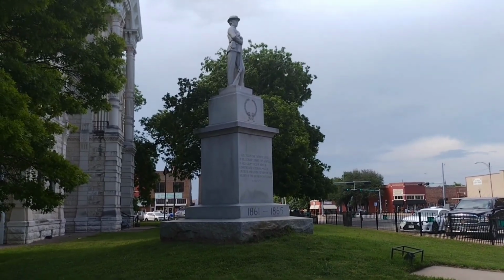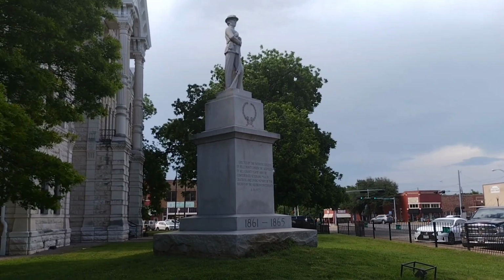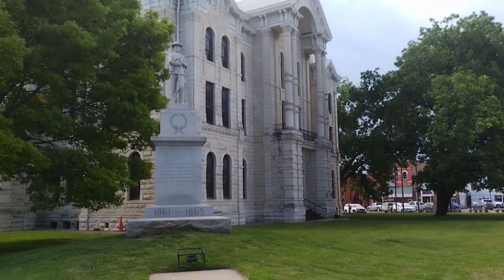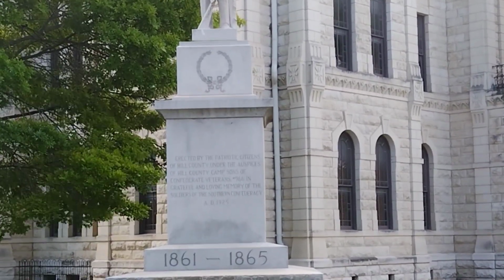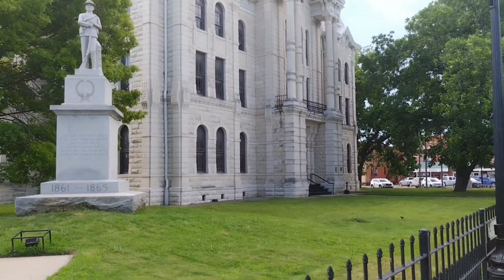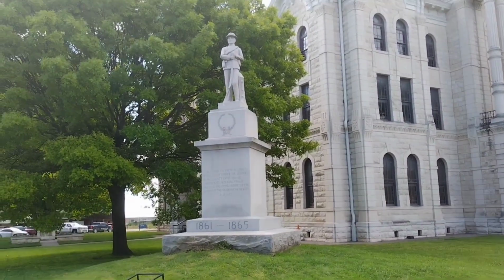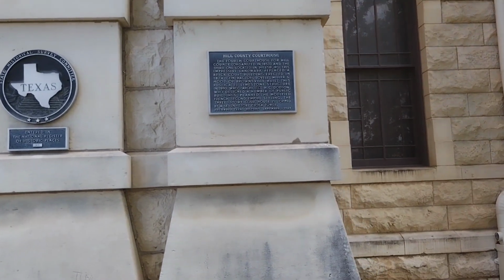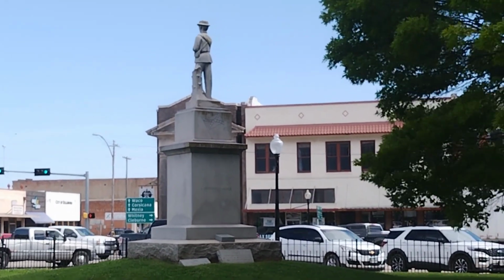Vintage 1925 Confederate monument antique statue Hill County Hillsboro Texas historic downtown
Vintage 1925 confederate soldier statue located in front of the Hill County courthouse in Hillsboro Texas. The antique monument is probably about four stories tall erected in 1925 by the Sons of Confederate veterans and it is labeled 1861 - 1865 to indicate the Civil War era. The antique limestone courthouse in the background was constructed in 1890 that also has a close-up view featured with the historical landmark plaque.